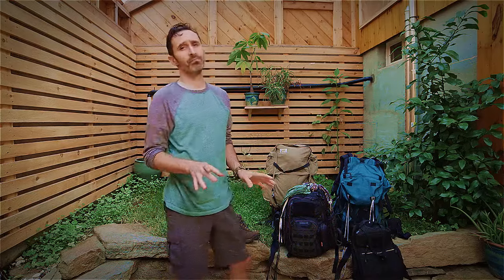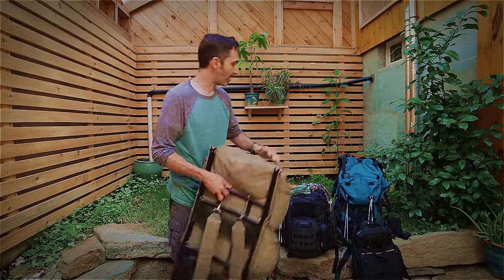Emergency Backpacks... Which Style Will FAIL?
Having the right backpack for an emergency or day hiking is a critical choice if the hope is for all to go well. In this video, I discuss four different bug out or get home bag backpack styles. I discuss the pros, the cons, and what to look for in a good pack when you're ready to buy.

ITEMS MENTIONED IN THIS VIDEO:
+++BACKPACKS+++
Maxpedition Pack
SOG Pack
Internal Frame Pack
External Frame Backpack
+++OTHER ITEMS+++
Timberland Boots
Trekking Poles
Pilates Ring

DO YOU LIKE MY AI THUBNAIL IMAGES?